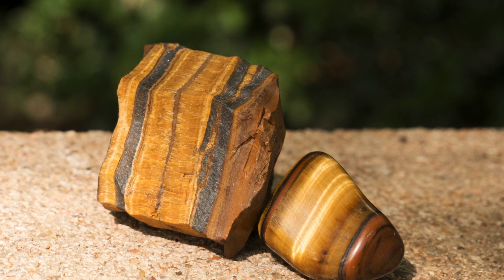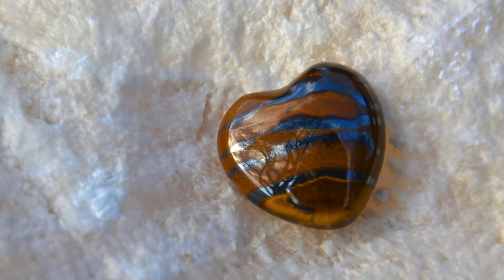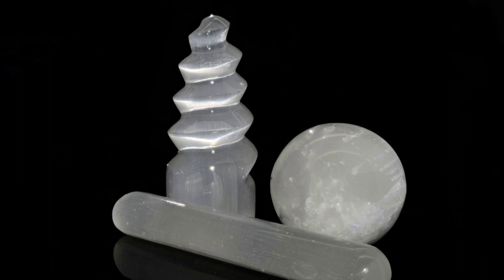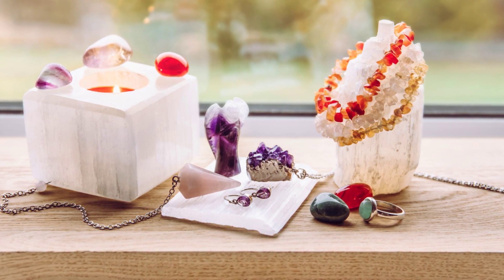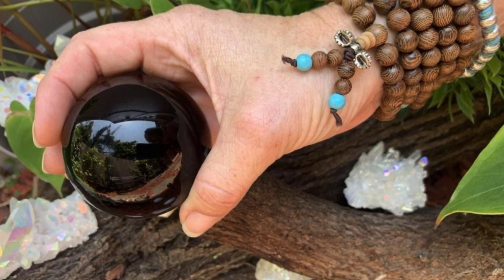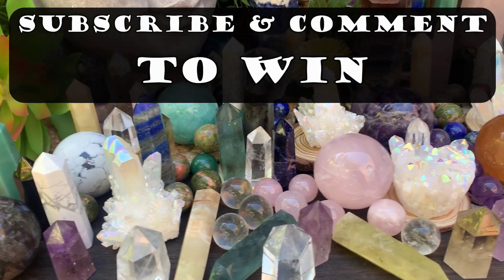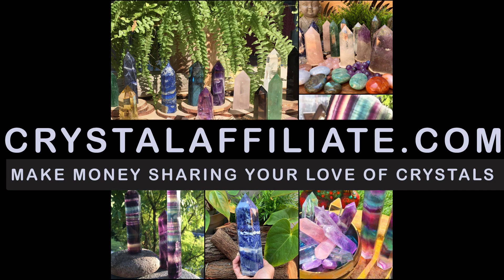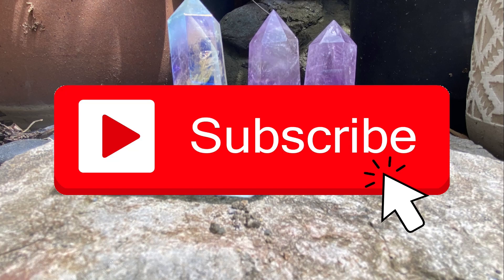Four Crystals That Computer Users Really Need!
Chapters:

Working on a computer is a necessity for a lot of people these days, and if you are one of those people, you may have noticed some of the physiological effects of Electromagnetic Frequencies or EMFs. These are the frequencies emitted from computers, cell phones, cell towers, and other electronics. EMFs are also known as electronic smog, and the frequencies interact with your energy-producing some negative symptoms if too much time is spent around them. The good news is, there are ways that you can protect yourself from EMFs and maintain a healthy mind and body while working on computers.

Productivity depends on mental and physical health, so it's key to be making sure that you are feeling the best you can while working. You want to make sure you are drinking enough water and taking regular breaks to walk around or stretch throughout the day. Taking regular breaks from the computer is good for reducing your exposure to EMFs, and it's also good for your eyes, which need a break every once in a while. You want to try and take a break every hour or so just to get away from the computer. Going outside for a little walk or just to breathe in some fresh air will also do wonders for you.

There are also crystals you can use or place around your computer that can help reduce the effects of EMFs. You can get one or all of these crystals to help protect you from EMFs. The following are some of the crystals you can try.

Black Tourmaline. Known as the best crystal for clearing EMFs and balancing your energy. It's great if you can keep a piece, big or small near your computer as you are working on it. It is also able to transform negative energy into positive energy, so it helps to calm and empower you in your workspace. It also works as a grounding stone, which is nice when you're working online all day, which can sometimes seem like another reality altogether.

Tiger's Eye. This crystal helps with EMFs and can keep you focused and productive. It is also great for financial abundance and for success in the business or career you've chosen. It also helps you to feel empowered, self-confident and keeps your work and home life balanced.

Selenite. This stone is a purifying and cleansing stone. It clears negative energy and EMFs from your field and your workspace. It is helpful for anyone who is sensitive to EMFs and the energy of others, especially if you are working around other people and a lot of electronics.

Obsidian. This crystal helps soak up negative energy and EMFs. Much like Black Tourmaline, it can absorb negative energy and bring more positivity.

Place these crystals around your computer or wear them on your body to help reduce the effects of EMFs and see if you notice a difference.